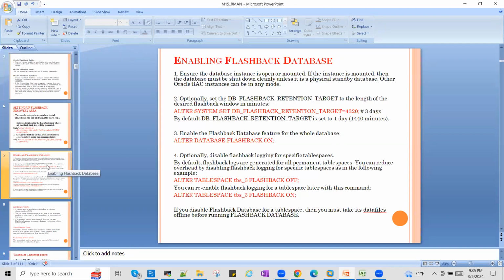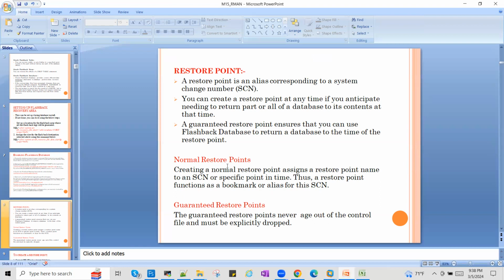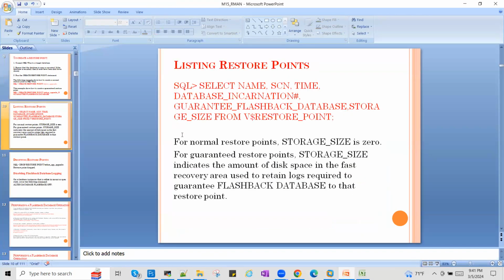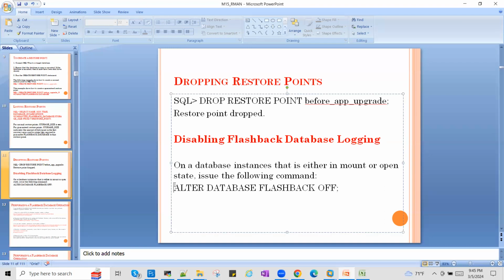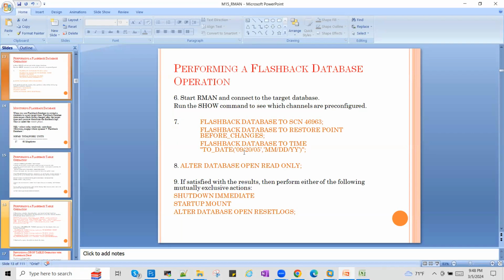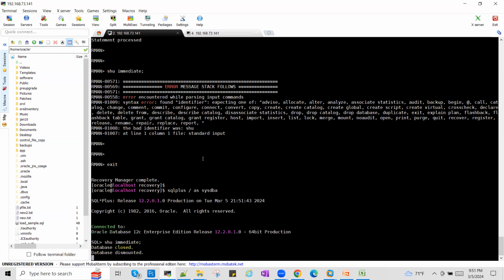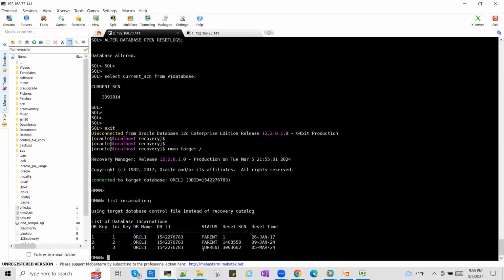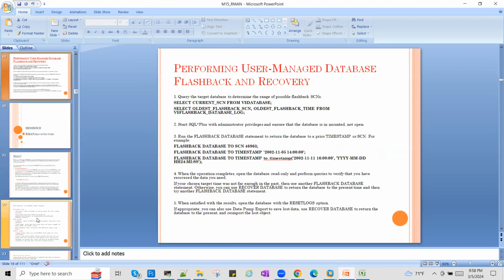DB restore point